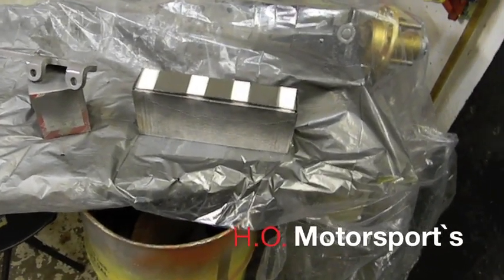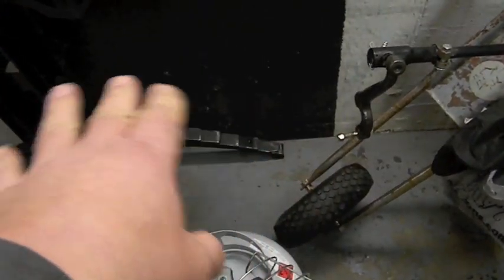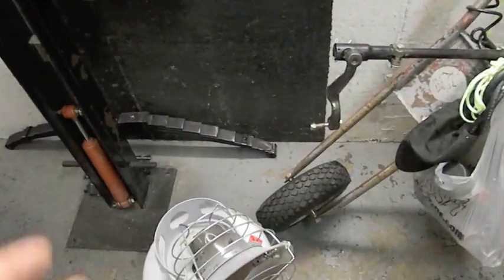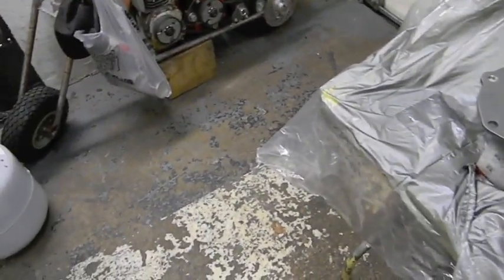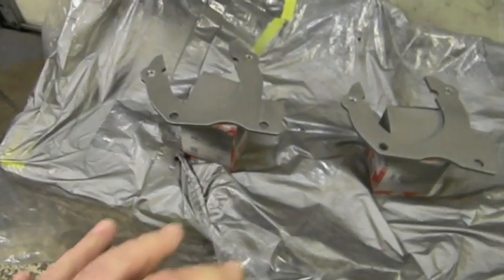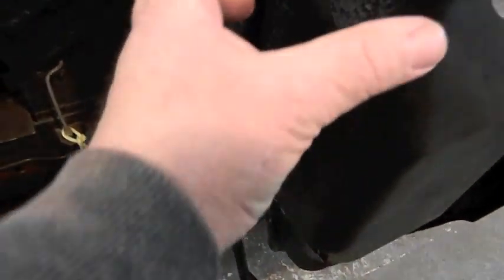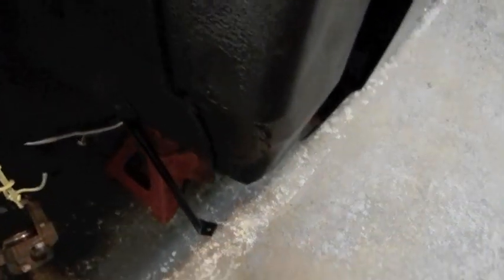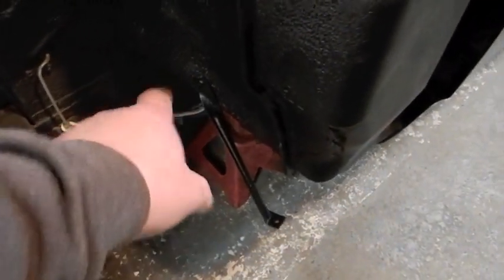Gasser Front End Update